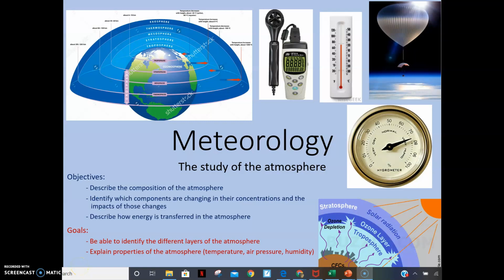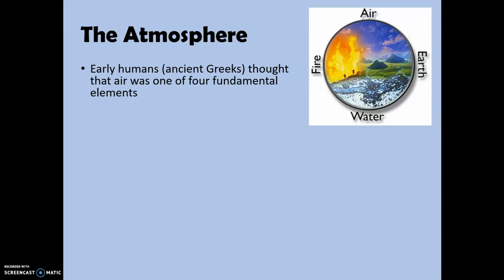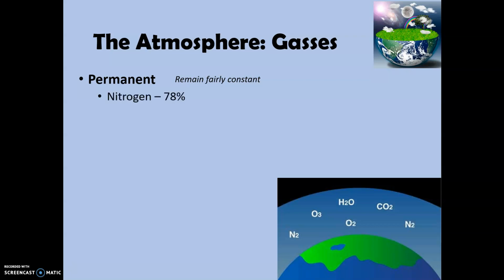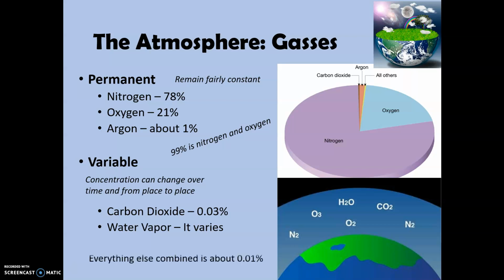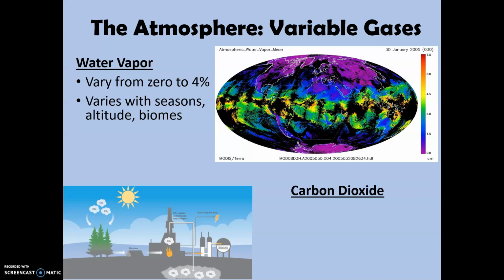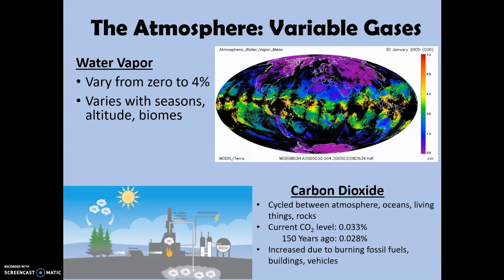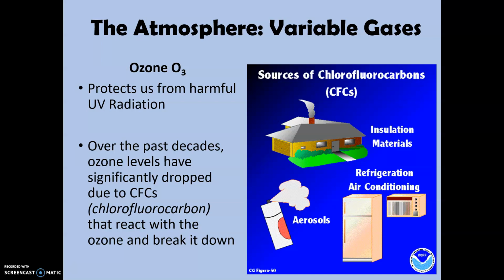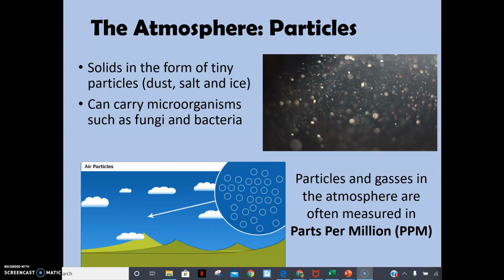Introduction to Meteorology